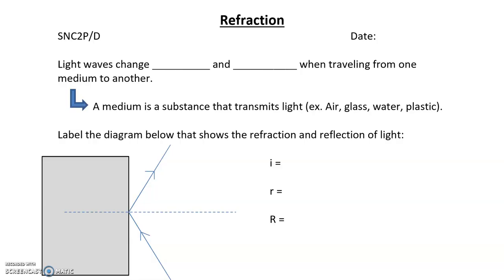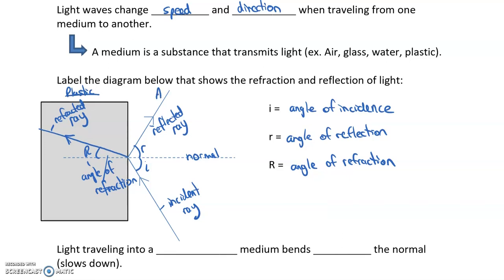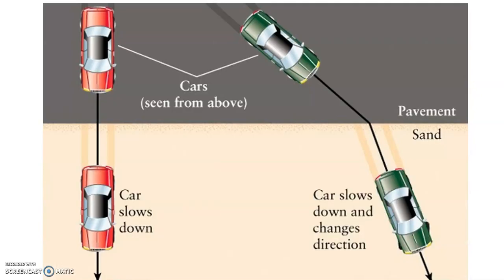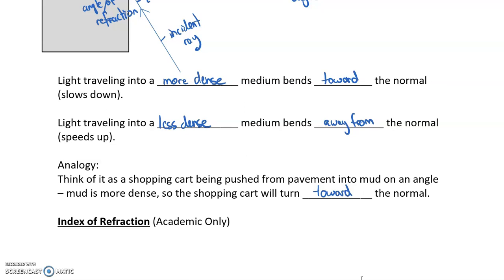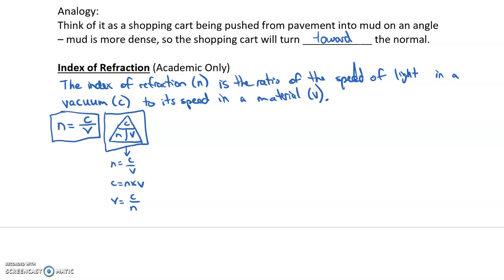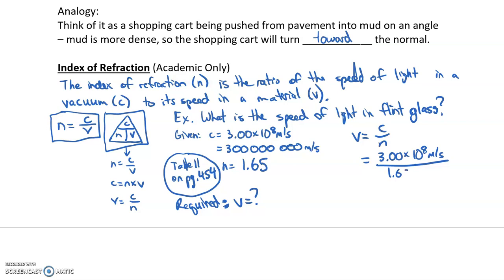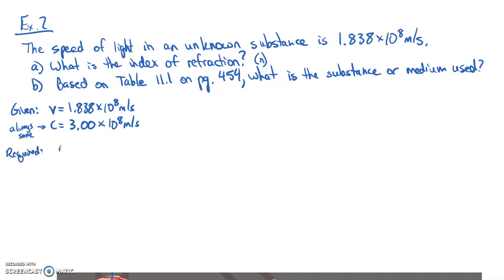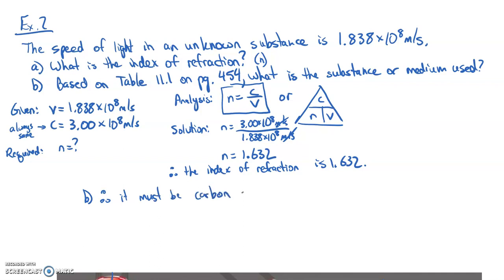Index of Refraction (11.1)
In this video, Mr. H explains how light will both slow down and bend towards the normal when it moves from a less dense to a more dense medium. He also explains how the index of refraction works.